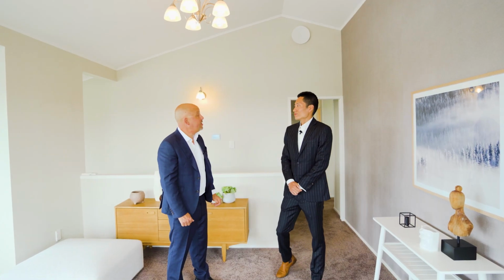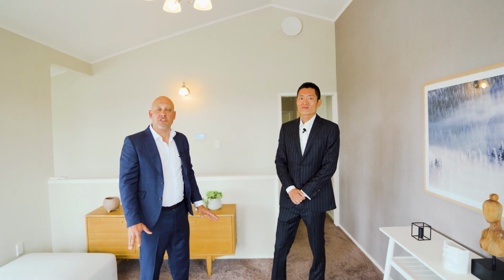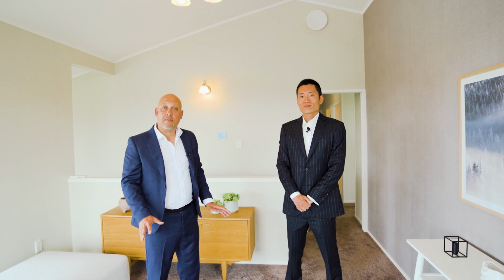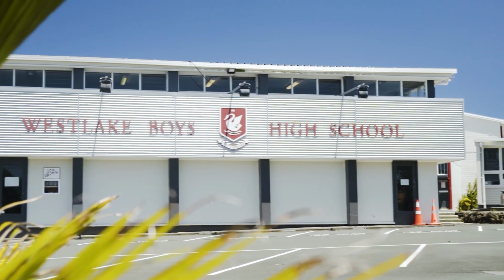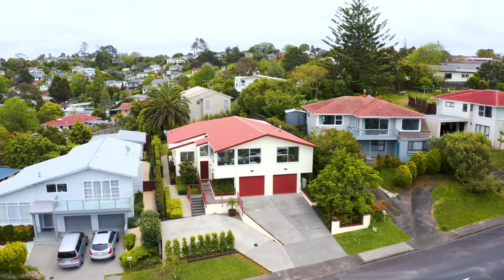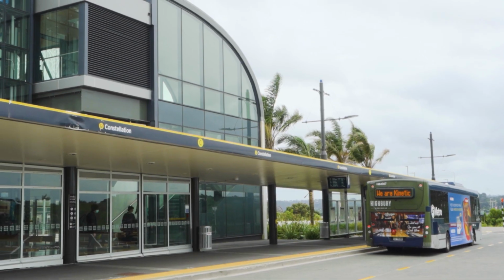SOLD - 28 Juniper Road, Sunnynook - Tim Wilson and Justin Zhong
Sunnynook's Finest Property?

Introducing a truly remarkable property that has captured the hearts of its owners for over 50 years. Nestled on an elevated site, this magnificent home offers uninterrupted views of the city, ...

Property Marketed by: Tim Wilson, Greenhithe and Justin Zhong, Greenhithe